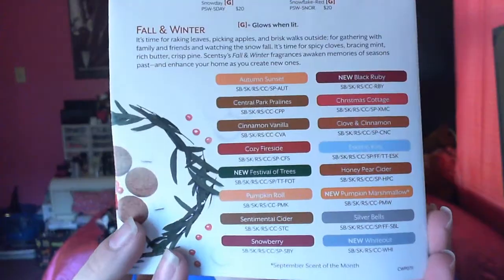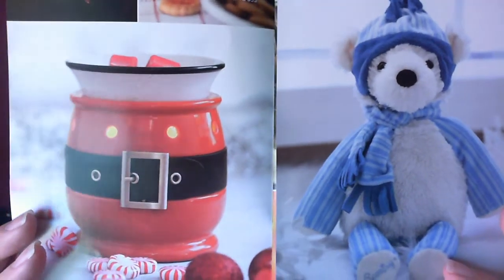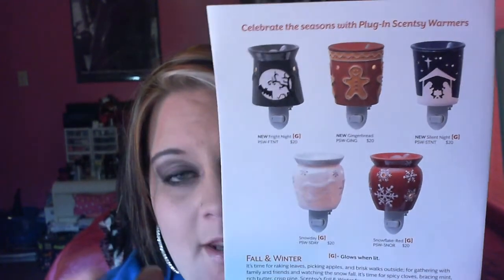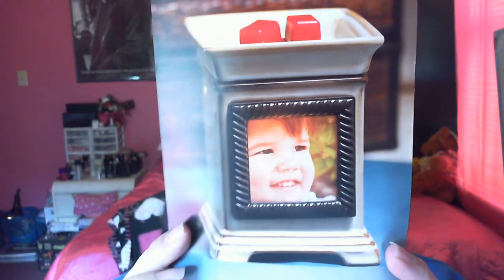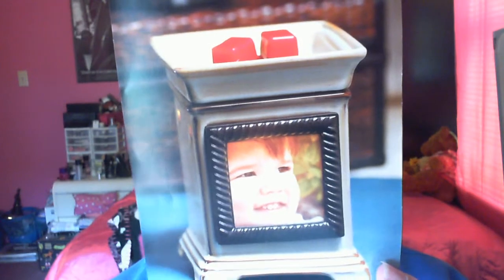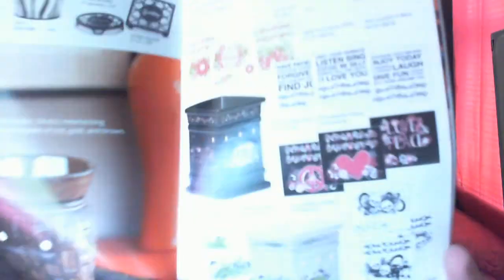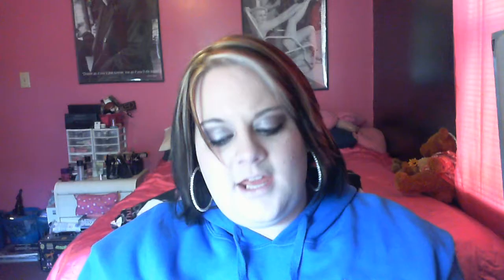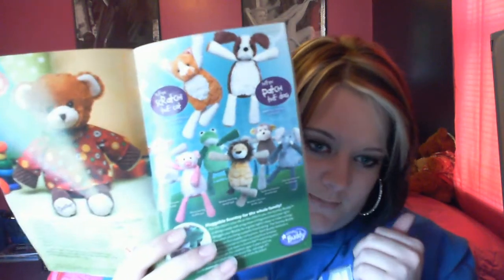*Scentsy Review & Deals*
*OPEN ME FOR DEALS ON SCENTSY!!*

*November Deals*
Plum Garland Full Size Warmer
and Midnight Fig scent of the month.

LaDonna's Favorite Scents
Happy Birthday, blueberry cheesecake, christmas cottage, hazelnutte latte, central park pralines, sticky cinnamon bun, paradise punch, camu camu, & sugar cookie

Id like to say thanks again to my cousin for giving me these scents to review for you all. I think everyone is a little curious when it comes to Scentsy. And I gave the best and most honest review I could. :)

*How to Contact & Keep in touch with me?*